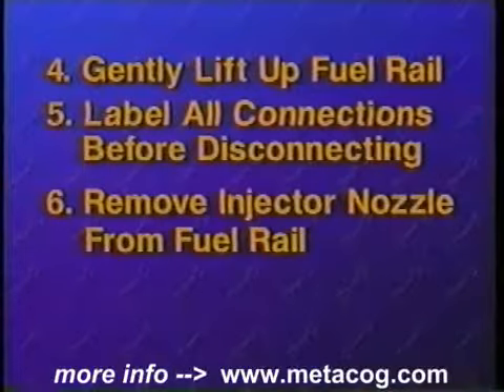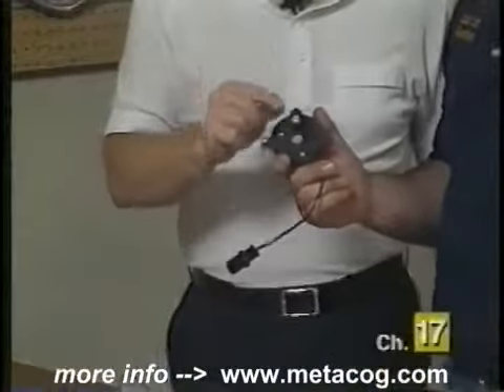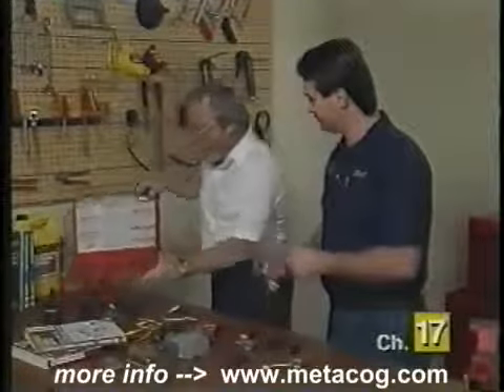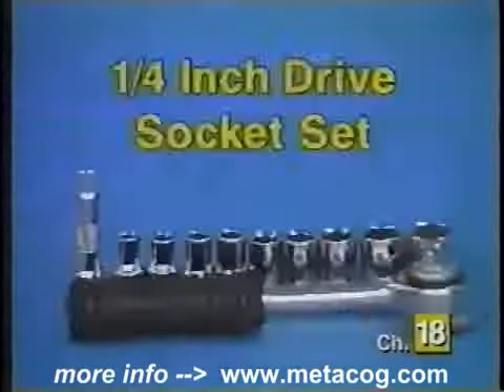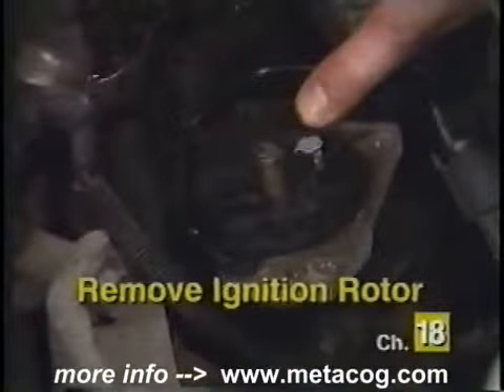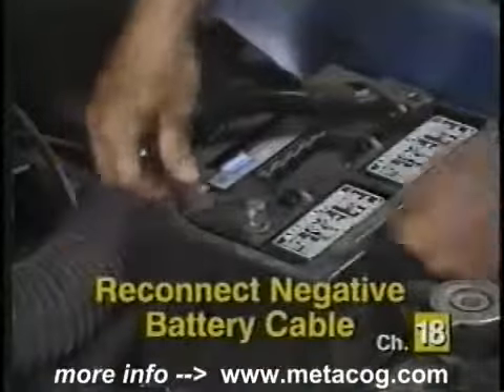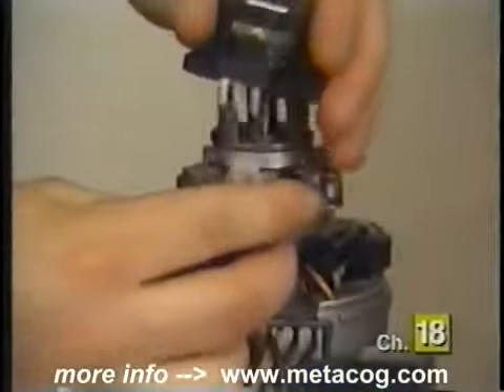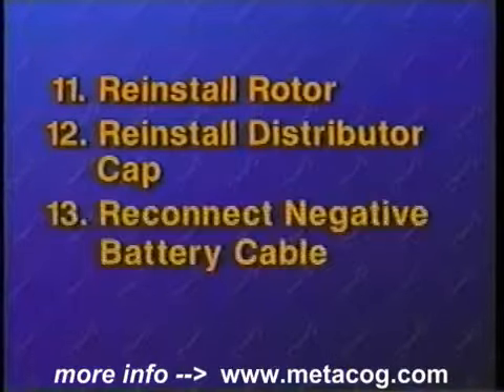Solución de problemas del sistema de gasolina del coche - 11 de 11